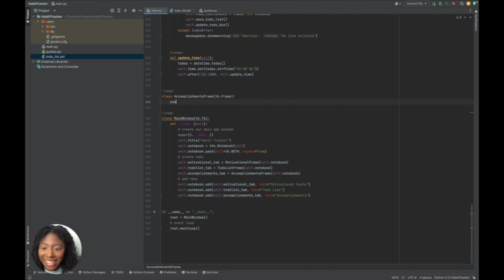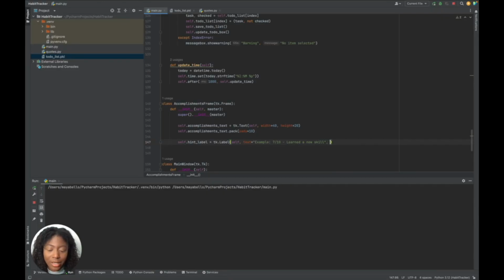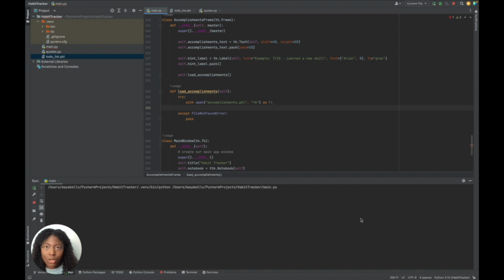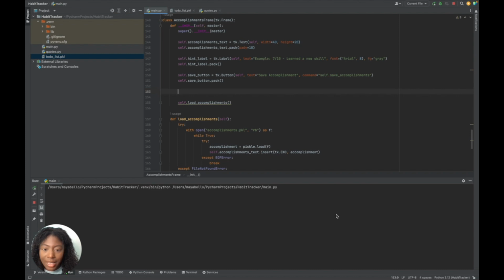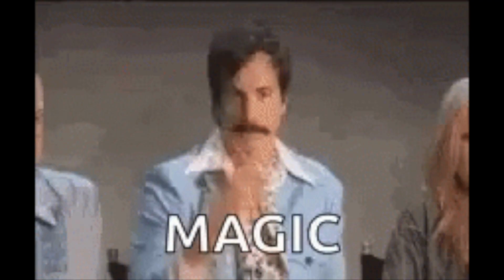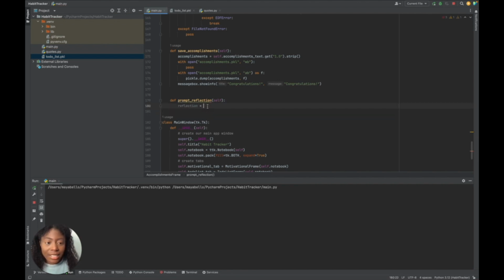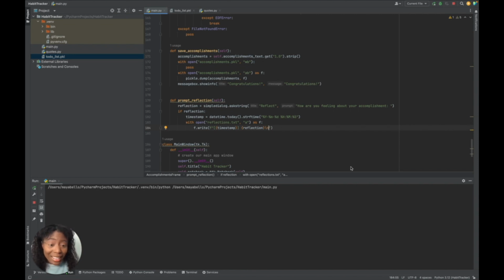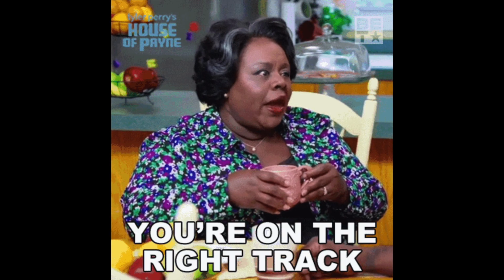Video 5: Create Accomplishments Page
00:20 Initializing Accomplishments Frame
03:20 Loading Accomplishments
06:15 Accomplishments Frame Widgets
07:54 Saving Accomplishments
10:58 Prompt Reflection
14:59 Accomplishments Demo